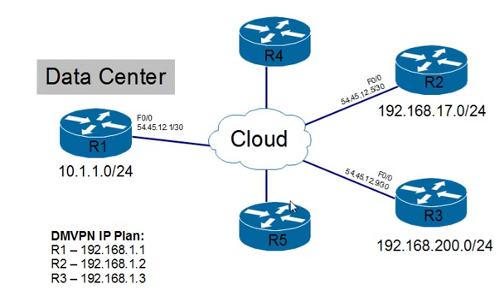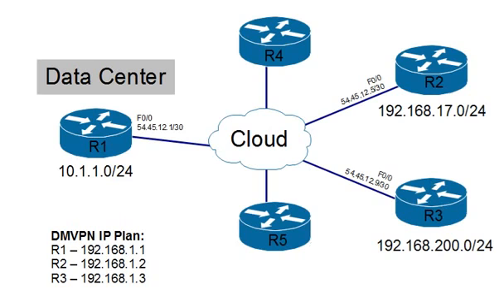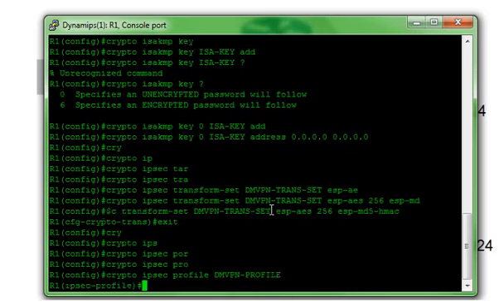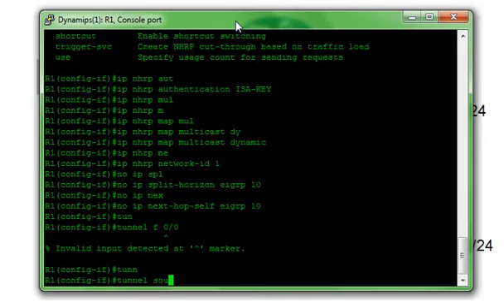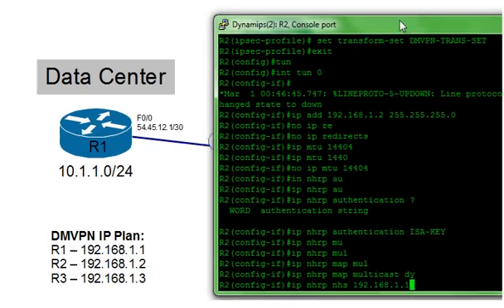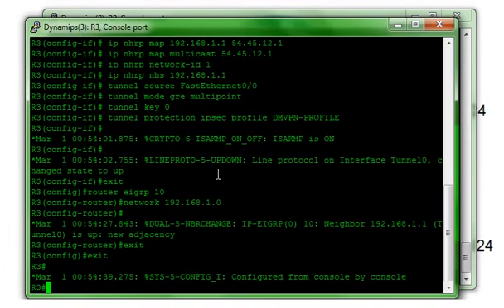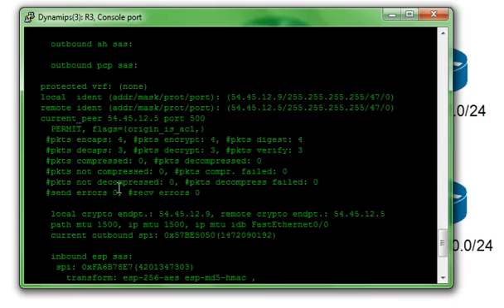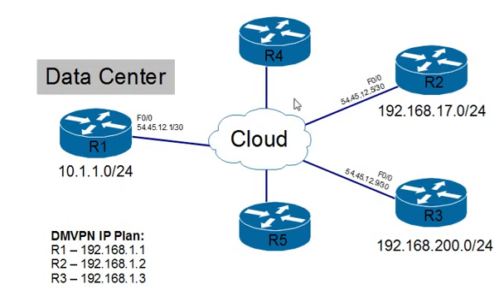What is DMVPN | How mGRE, IPSec and NHRP used with DMVPN ?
Configuration of DMVPN using mGRE, IPSec and NHRP ?